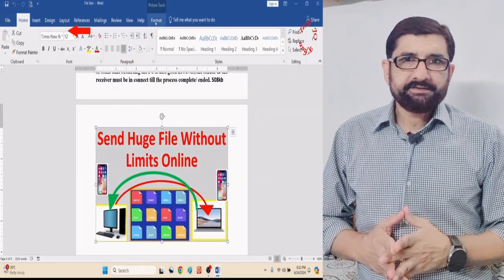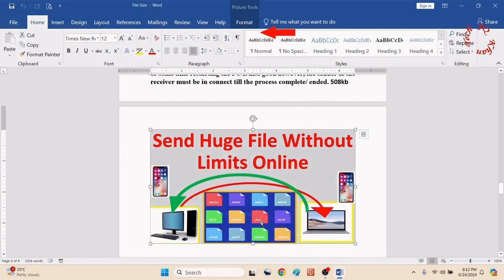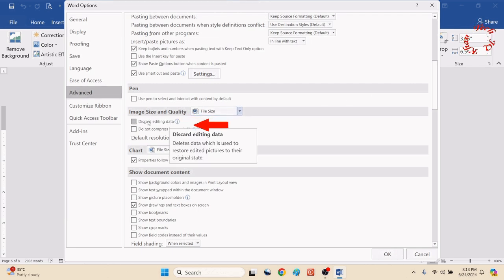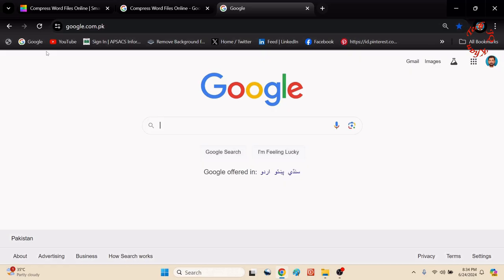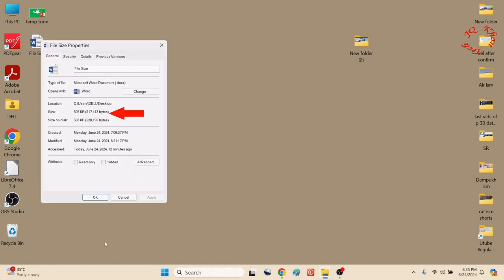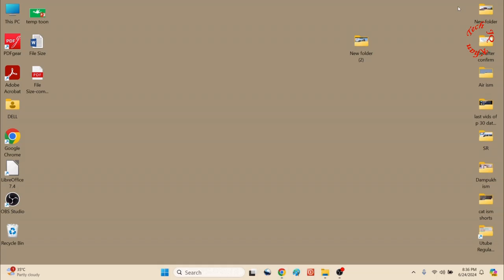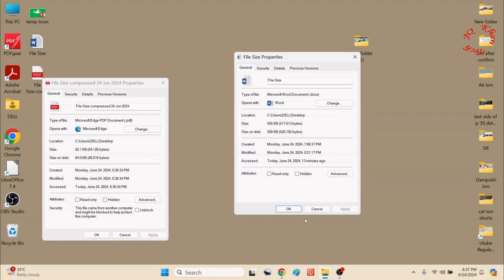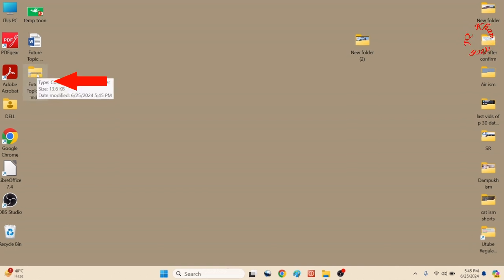Compress Word File In Ms Word & Compress Word File On Internet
Reducing the file size of a Microsoft Word document can be done through several methods for easing handling and also swift of mailing or sending/ receiving.
In this video I share 3 methods for reducing the size of the file & each method reduce different size of the file. All the 3 methods regarding reducing the files sizes/ results are mentioned below:-

 Method 1: file first size 506 KB File 2nd Size 188 KB (Done in Ms Word)
Method 2: file first size 506 KB File 2nd Size 82.1 KB (Done on Internet)

Few Important steps:
1. Compress Images
Images are often the biggest contributors to large file sizes because images/ pictures carry more data than the simple text we write or share. Compressing them can significantly reduce the overall size.
• Windows:
1. Select an image in your document.
2. Go to the "Picture Format" tab.
3. Click "Compress Pictures" in the "Adjust" group.
4. In the dialog box, choose your compression options. You can choose to apply it to all pictures in the document and select the desired resolution.
5. Click "OK" & finally press save to the entire file to ensure the safety of the file and along with its change made to it.
2. Save the Document in a Different Format
Saving the document in a different format can sometimes reduce file size.
• Save as a .docx: This format is more efficient than the older .doc format.
1. Go to "File" then "Save As".
2. Choose ".docx" from the "Save as type" dropdown.
3. Remove Unused Fonts and Embedded Fonts
If your document contains many different fonts, it can increase file size.
• Go to "File" then "Options" then "Save".
• Uncheck "Embed fonts in the file".
4. Reduce the Number of Pages
If possible, reducing the number of pages or consolidating content can help decrease the file size.
5. Remove Personal Information and Hidden Data
Removing metadata and other hidden data can reduce the file size.
• Go to "File" then "Info".
• Click "Check for Issues" and select "Inspect Document".
• Follow the prompts to remove hidden data.
6. Compress the File
Compressing the Word file using a ZIP tool can also reduce the file size.
• Right-click on the file.
• Select "Send to" then "Compressed (zipped) folder".
7. Use Third-Party Tools
There are many online websites which provide free services/ tools/ software which reduce file size of Word documents.